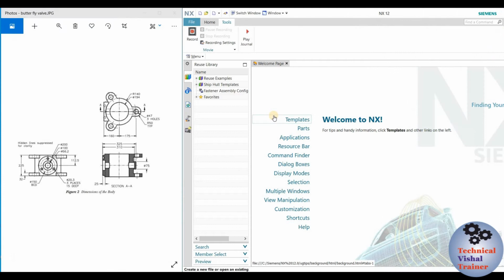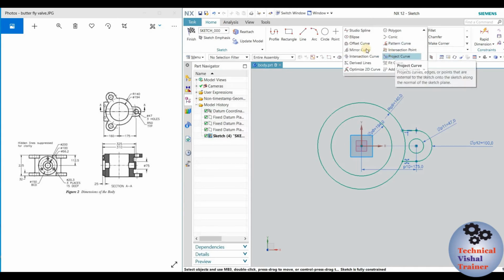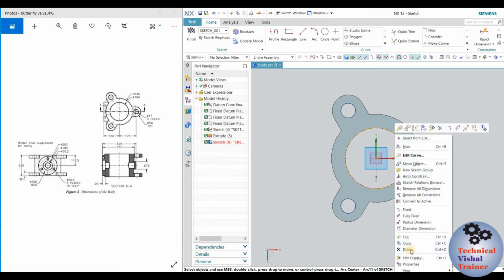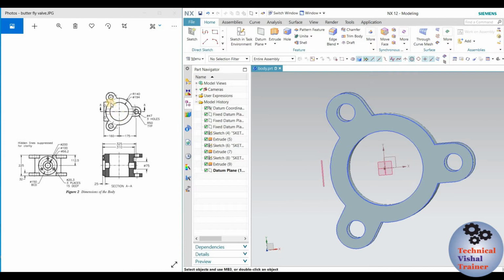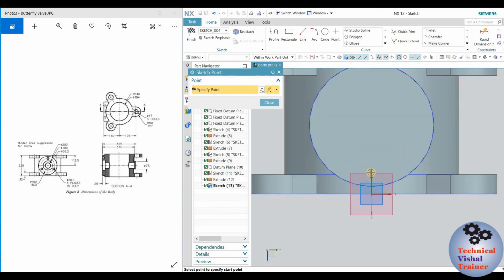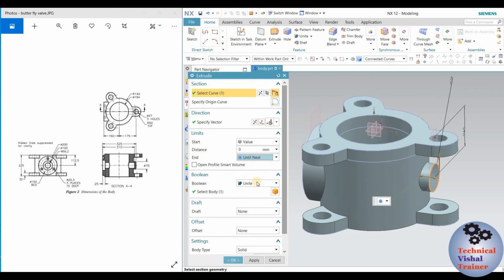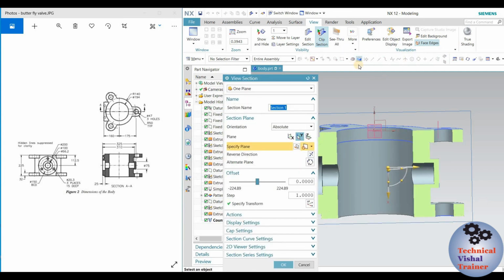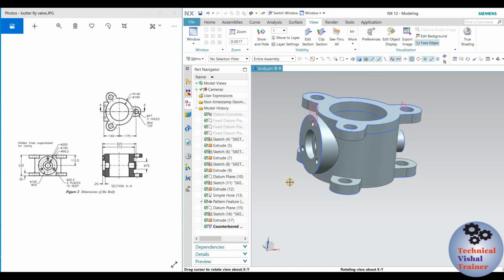LEARN to draw Butterfly valve Body in Part Modelling ?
This video is for new learner of NX Users .
This Includes
**Part Modelling ---Revolve, Extrude, Hole, Pattern feature.
**How to read the drawing ?
**How to do sketching part?
**how to see sectional view ?

Any Query please free to contact on Email.